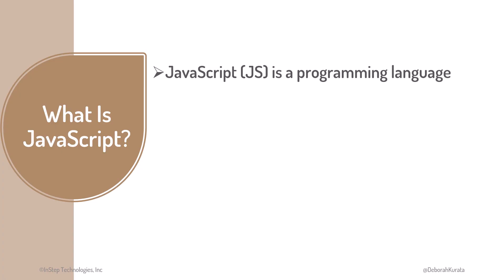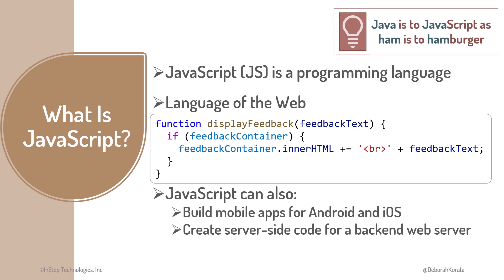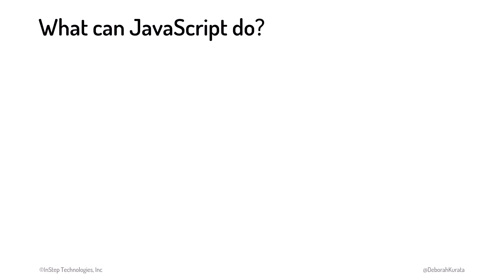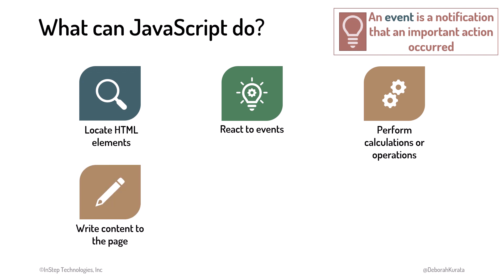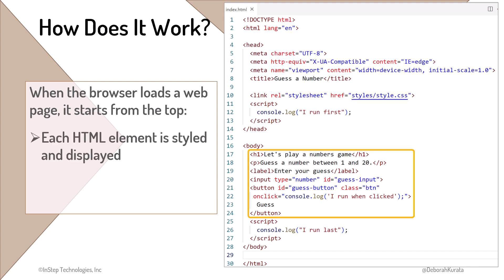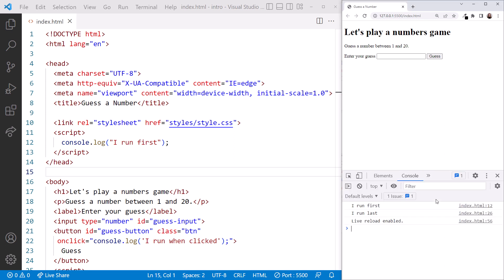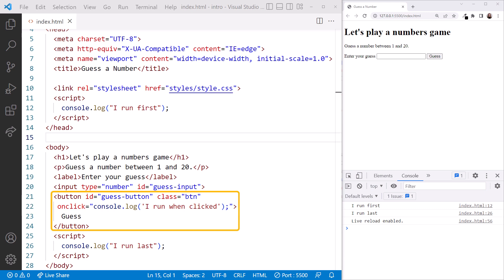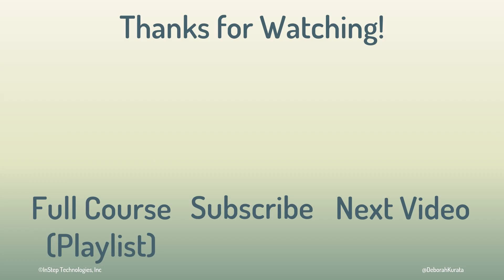JavaScript for the Web (Clip 2): Gentle Introduction to JavaScript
JavaScript powers our websites. Think of JavaScript as the machinery behind the elements of our web pages. It's what makes our web pages do something. The user clicks a button and the page reacts. We walk through an example of how JavaScript works in the browser.

"Where Programs Live" (Front end vs back end vs full stack) (time code 03:36)

*Content*
00:00 What is JavaScript?
01:17 JavaScript vs Java
01:33 ECMA and ECMAScript (ES)
02:25 What JavaScript can do
03:49 How does the browser run JavaScript code?
05:21 Demo
06:56 Key points

*Audience*
• Anyone new to JavaScript.
• Existing developers that use JavaScript, and want to understand more about its syntax and how to use it on the web.
• Students considering a programming or web development career.
• Creatives that want a give their web pages some interactivity.
• Those that manage or interact with web developers to better understand what JavaScript is and how it is used.

This is the sixth and last course of the "How to Become a Web Developer" series.